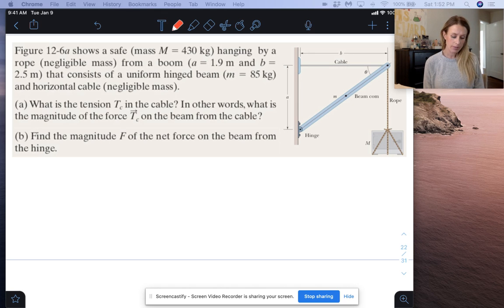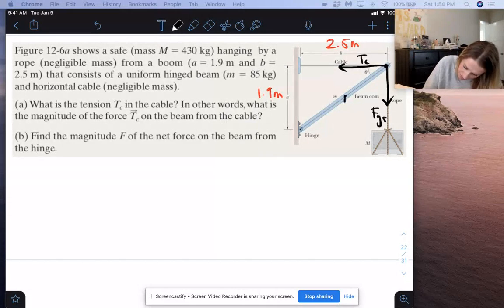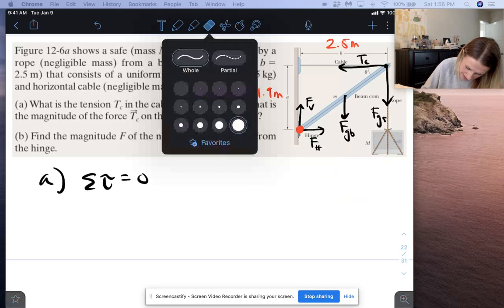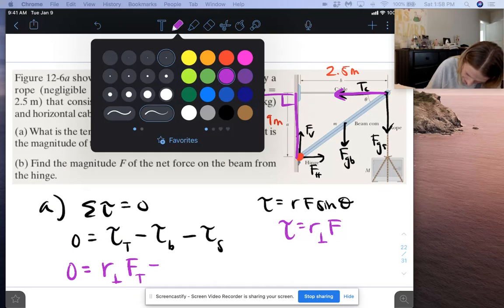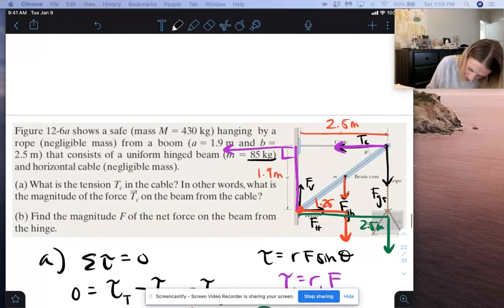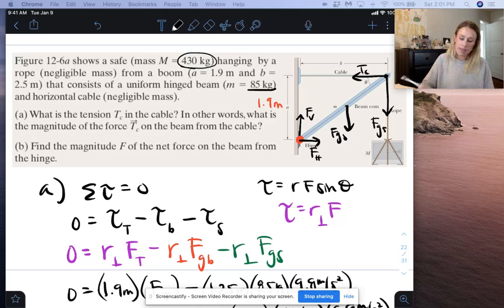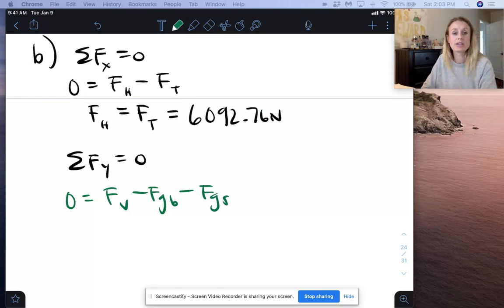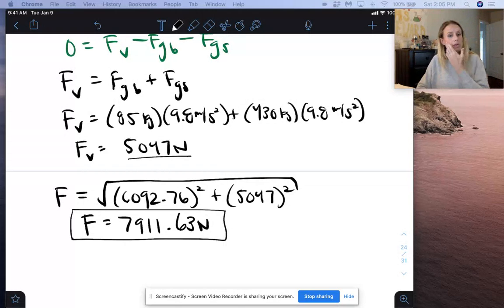Equilibrium Example 2